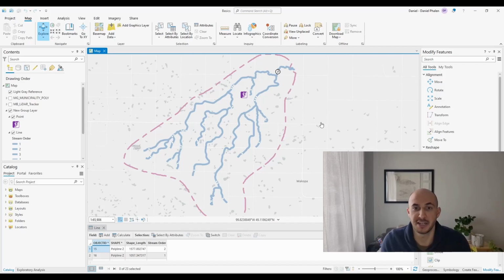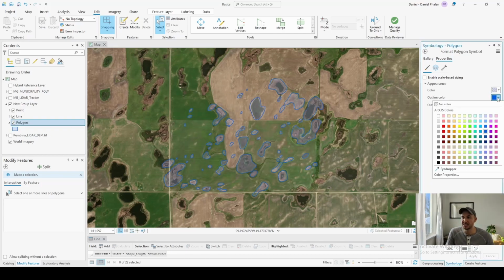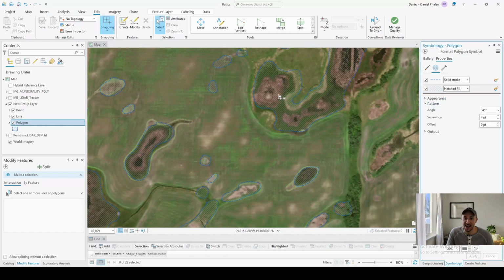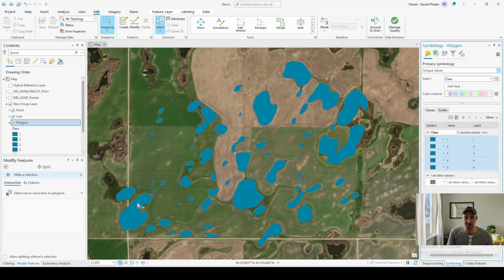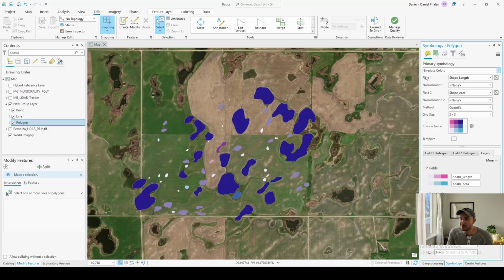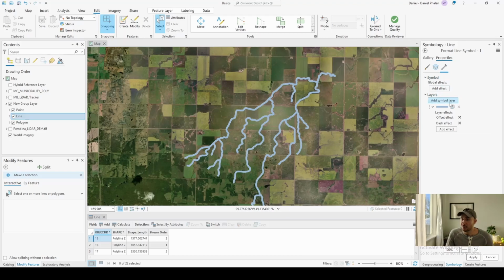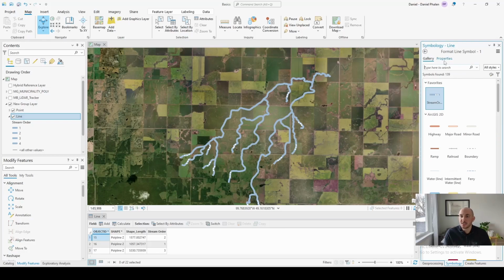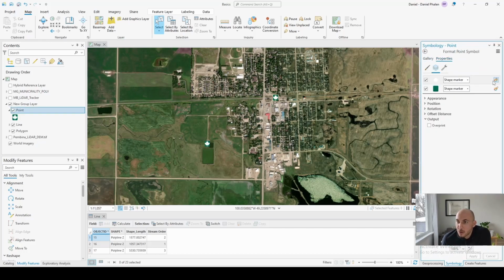Symbology: ArcGIS Pro Basics 3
An overview of changing how your data appears, allowing you to make clean and informative maps.